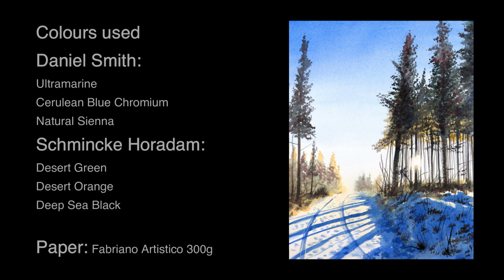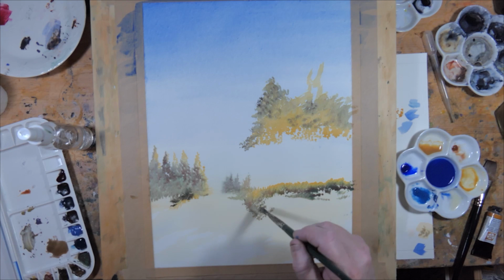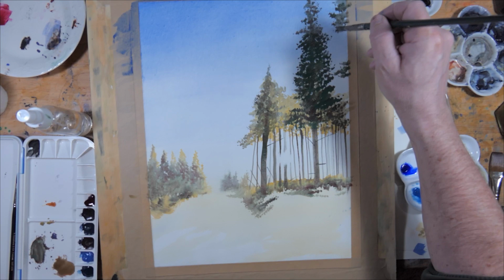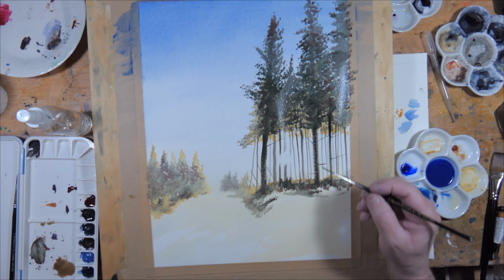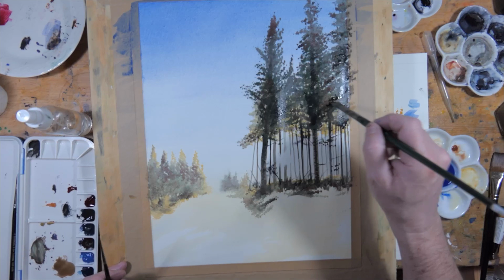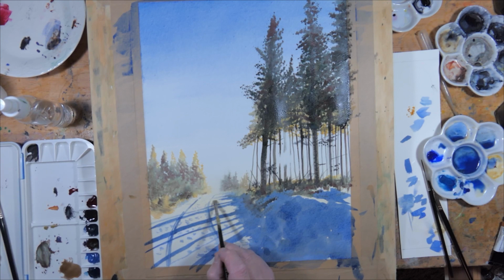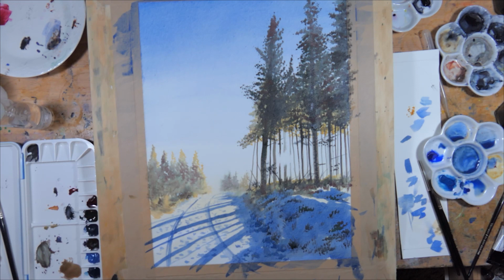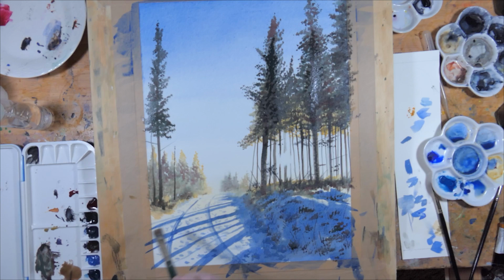Painting an accomplished warming winter scene in wonderful watercolour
Using a combination of Daniel Smith and Schmincke Horadam supergranulating paints I painted this winter scene based on a photograph taken not too far from where I live.